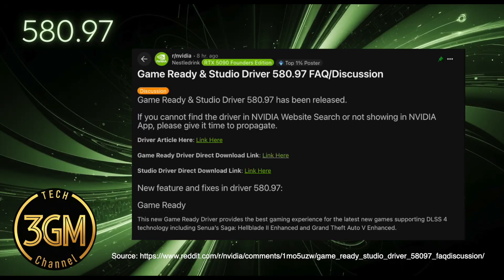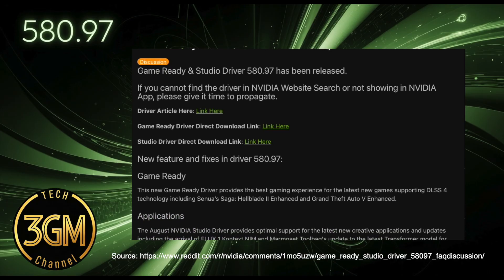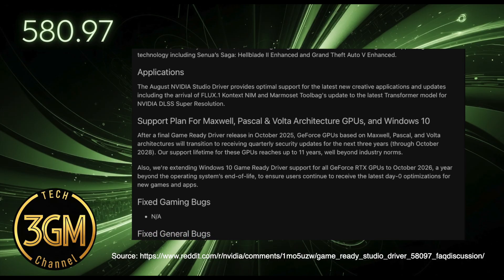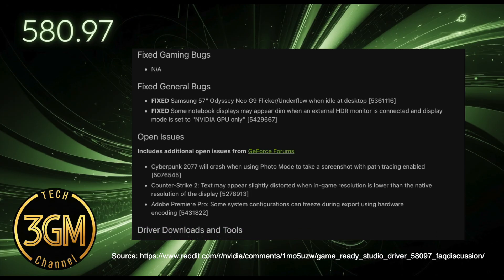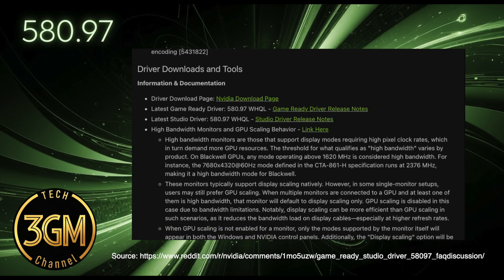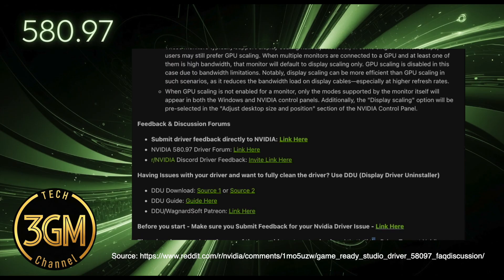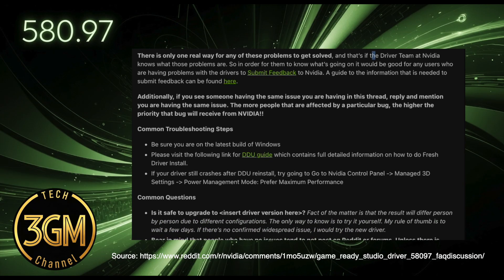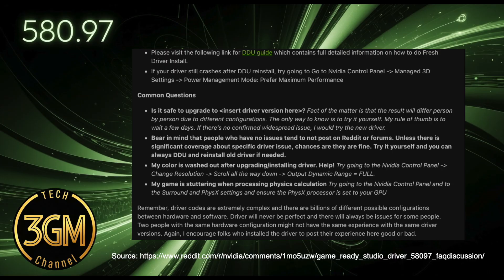NVIDIA 580.97 Driver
NVIDIA’s latest Game Ready Driver, version five hundred eighty point ninety-seven, delivers a mixed bag of updates, introducing support for new titles and addressing some long-standing issues while leaving a number of other critical problems unresolved. This driver provides optimal gaming experiences for new games leveraging DLSS four technology, specifically Senua’s Saga: Hellblade Two Enhanced and Grand Theft Auto Five Enhanced. For GeForce RTX fifty Series and RTX forty Series graphics card owners, Grand Theft Auto Five Enhanced now benefits from both Multi Frame Generation and standard DLSS Frame Generation. Furthermore, this update brings welcome fixes for two prominent bugs: the flickering or "underflow" issue on the Samsung fifty-seven-inch Odyssey Neo G Nine monitor when idle, and a problem causing certain notebook displays to appear dim when an external HDR monitor is connected with the display mode set to "NVIDIA GPU only."

However, several significant issues continue to plague users. The persistent Cyberpunk two thousand seventy-seven Photo Mode crash when using path tracing, an issue noted for six months, remains unfixed and is exacerbated by game updates that disable Ray Reconstruction in Photo Mode for fifty-series GPUs. Counter-Strike Two still exhibits text distortion at lower resolutions, and serious freezing problems in Adobe Premiere Pro during hardware encoding exports persist for some configurations, forcing users to revert to older Studio Drivers. Additionally, Marvel Rivals performance issues, introduced with the previous five hundred eighty point eighty-eight driver, are reportedly not addressed, and the NVIDIA App's DLSS replacement for Fortnite has stopped functioning since late July, potentially due to Epic Games blocking such overrides.

Other frustrating, unaddressed problems include the reappearance of an HDR bug with Shadowplay, which causes recordings to appear oversaturated when using the RTX HDR filter, and game filters that continue to reset their sliders upon game launch. Beyond specific titles, a general monitor black screen or flicker bug persists for some users, occasionally leading to hard system restarts, especially when tabbing out of games. Furthermore, RTX fifty eighty and fifty ninety laptop GPUs are still not consistently drawing their full one hundred seventy-five watts, impacting expected performance. Issues like fatal error crashes and sky flickering with frame generation in Clair Obscur: Expedition thirty-three, and a "vertex explosion" bug in Unreal Engine five games like Mafia Old Country and Oblivion, also remain unresolved.

For users experiencing problems, it's worth noting that "Open Issues" in driver release notes indicate NVIDIA is aware but hasn't yet deployed a fix. NVIDIA encourages users to submit direct feedback, as a higher volume of reports can elevate a bug’s priority. Common troubleshooting steps include performing a clean driver installation using Display Driver Uninstaller, and adjusting the "Power Management Mode" in the NVIDIA Control Panel to "Prefer Maximum Performance." While this driver delivers some crucial enhancements and fixes, it underscores the ongoing challenge of achieving universal stability across diverse hardware and software ecosystems, advising caution and a slight delay before updating to observe widespread user experiences.